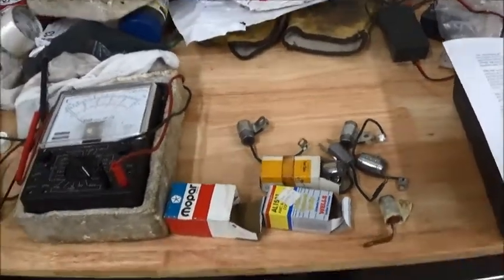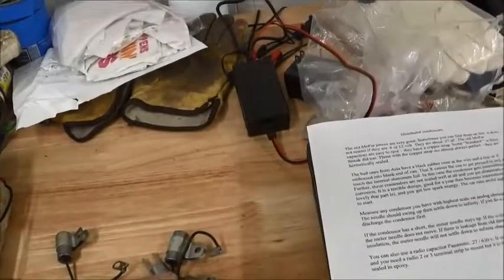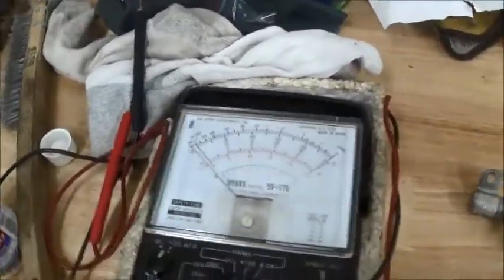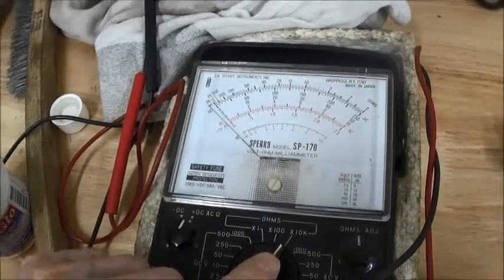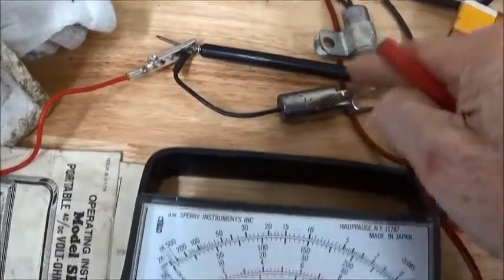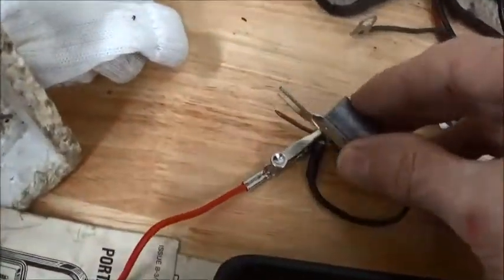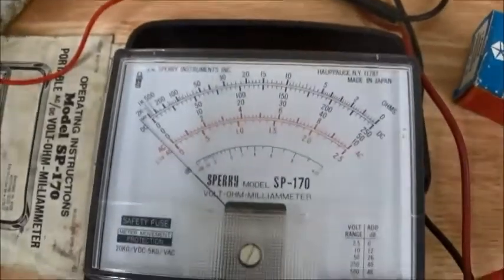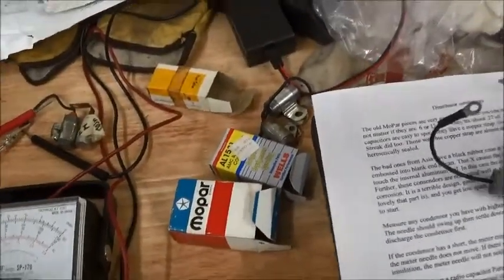Testing the old style distributor condenser (capacitor)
With instructions from John Grady, we test condensers in old style distributors.